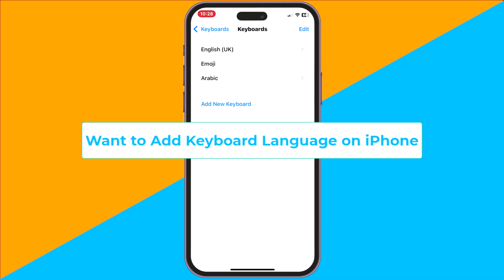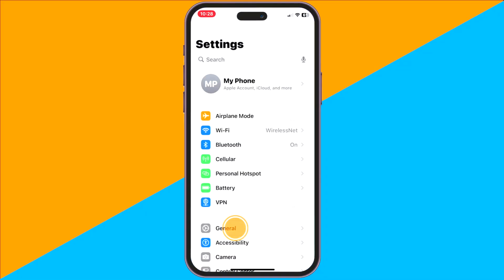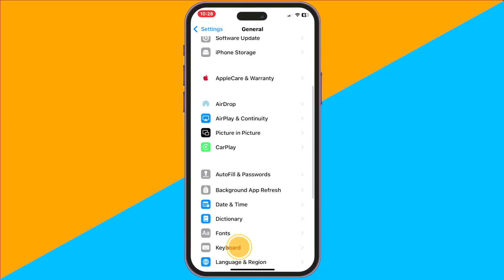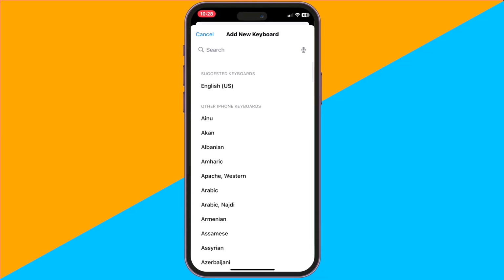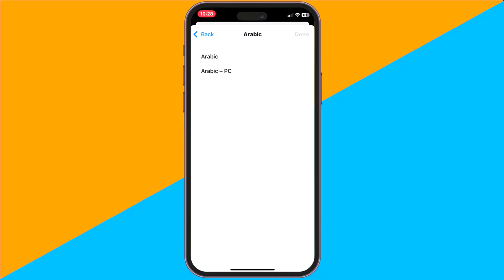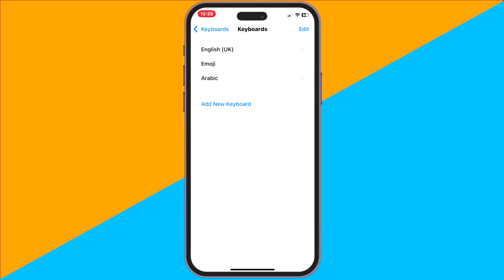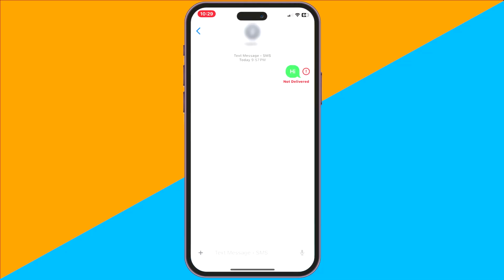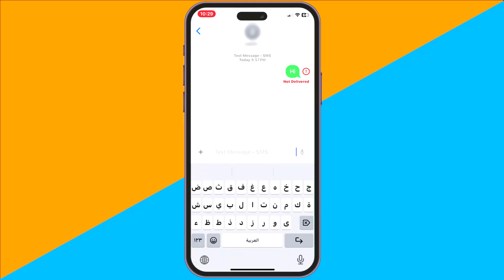How to Add Another Language to iPhone Keyboard (Easy Guide)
Want to type in multiple languages on your iPhone? 🌐📱

In this quick tutorial, I'll show you how to add more languages to your iPhone keyboard. You can add multiple keyboards, switch between languages while typing, and easily remove keyboards you no longer need.

This guide works on iPhone running the latest iOS versions.

🧠 What You'll Learn:
Add another language to iPhone keyboard
Add multiple keyboards
Switch between keyboard languages
Change your iPhone keyboard language
Remove an extra keyboard
Type in different languages
⚡ Quick Steps

✔ Open Settings ⚙️
✔ Tap General
✔ Select Keyboard ⌨️
✔ Tap Keyboards
✔ Select Add New Keyboard
✔ Choose the language you want to add 🌐
✔ Select the keyboard layout if prompted
✔ Open any app where you can type
✔ Tap and hold the Globe 🌐 icon to switch between keyboards ✅

💡 Bonus Tip

You can add several languages to your iPhone keyboard and quickly switch between them while typing. To remove a keyboard, go to Settings → General → Keyboard → Keyboards, tap Edit, and delete the language you don't need.

💡 Works on iPhone & latest iOS versions | Beginner-friendly | Updated for 2026